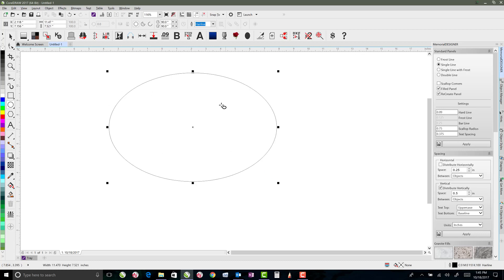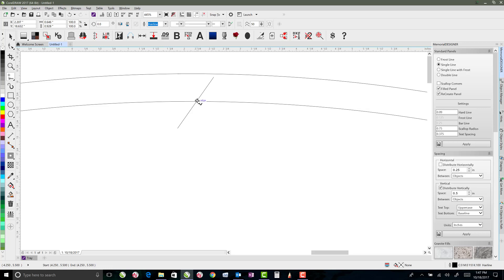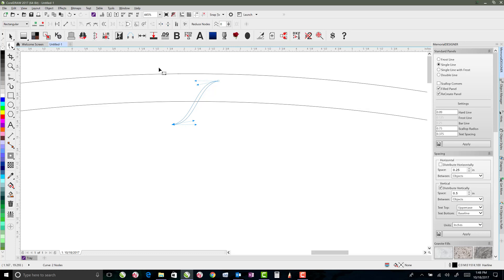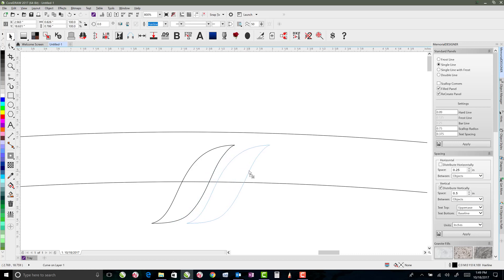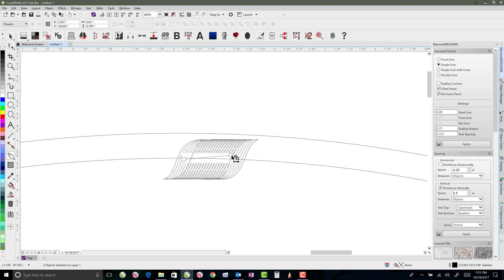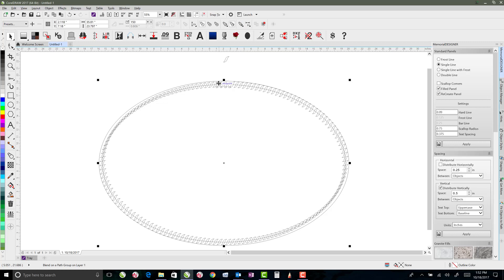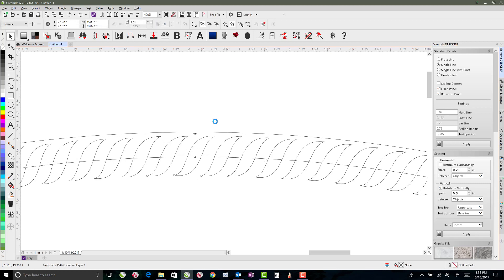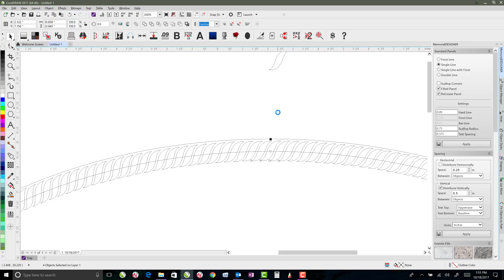Rope Border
Create a Rope Border using a Blend Group and Fit Blend to Path